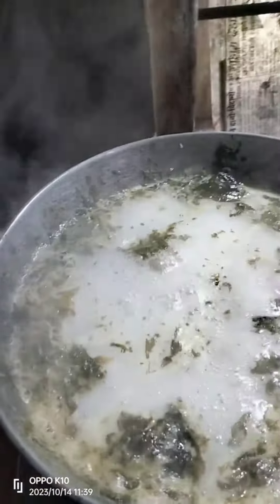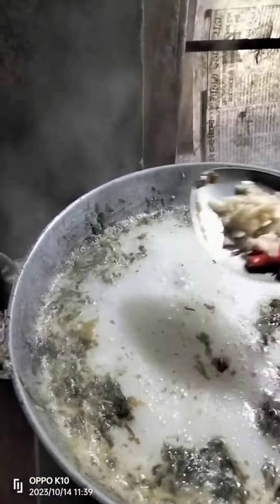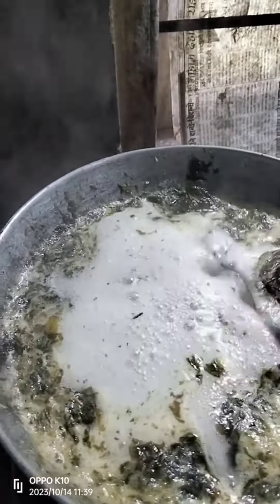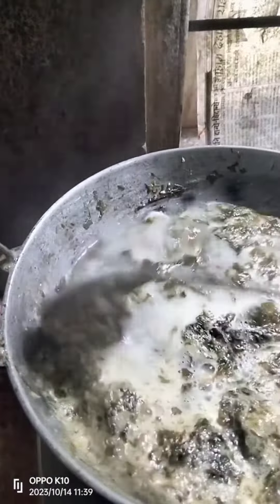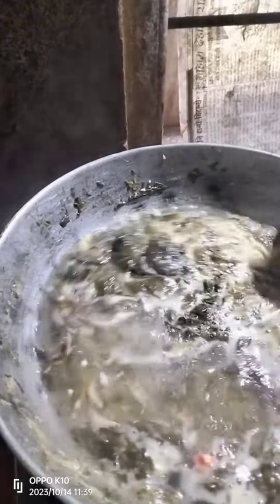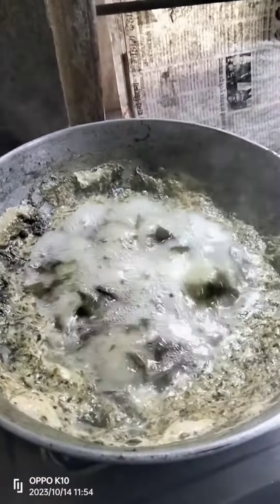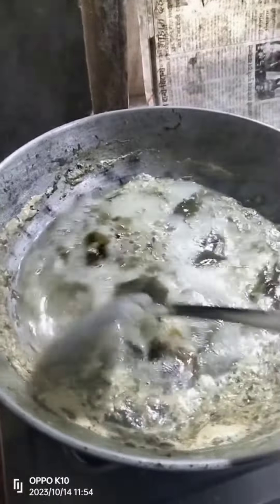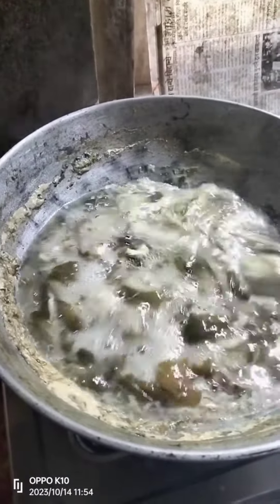Gwdwni Dinao Mwita Naa kao Bidisw Songna Jaywmwn.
Gwdwni Dinni Aabwi Aabwo Mwnni Mwita Na Songna Janai Aasar Kanti..